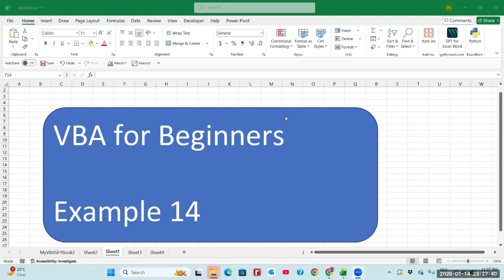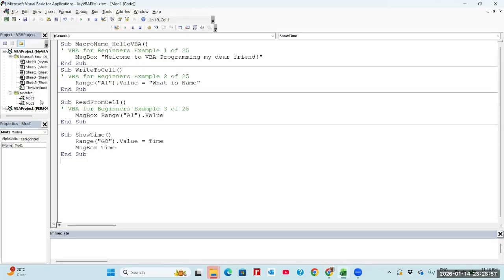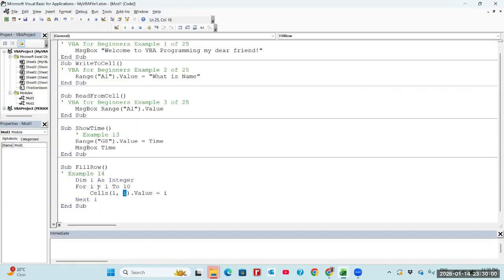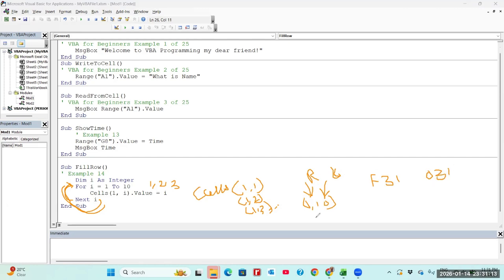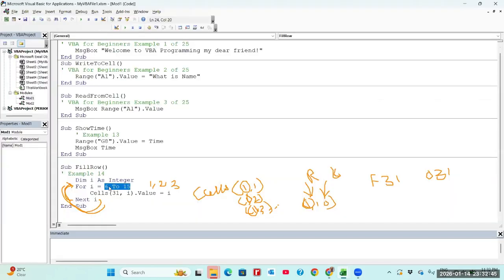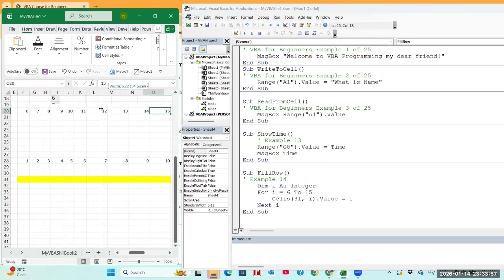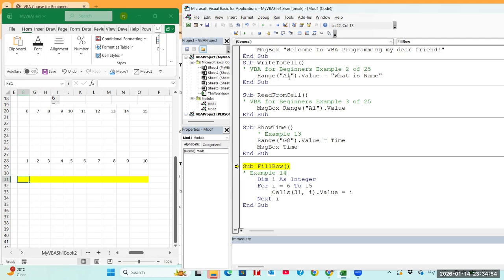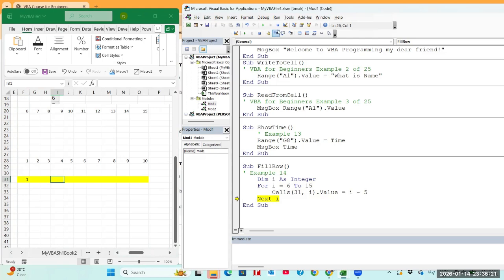In English - 14th Example - V6 - VBA for Beginners